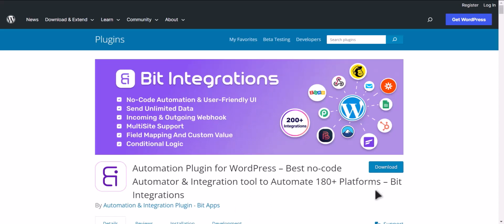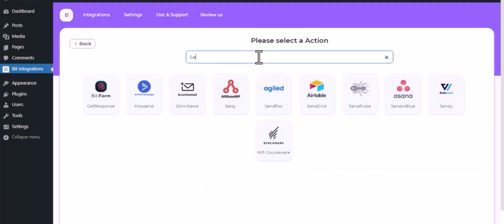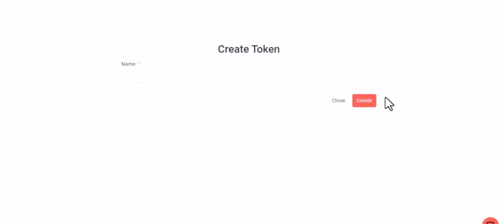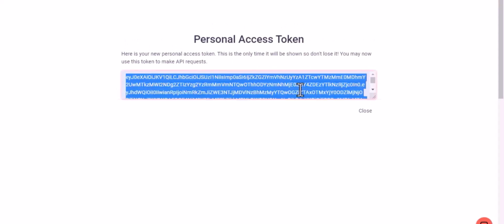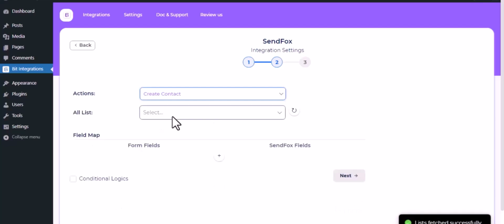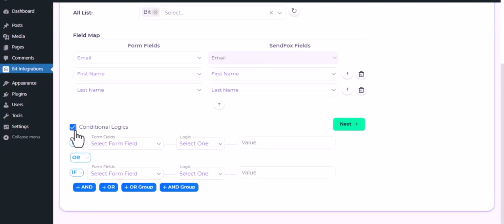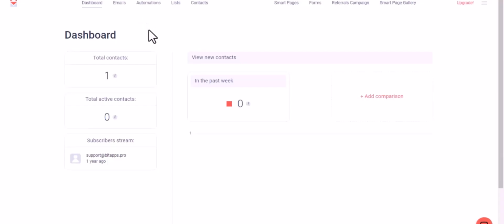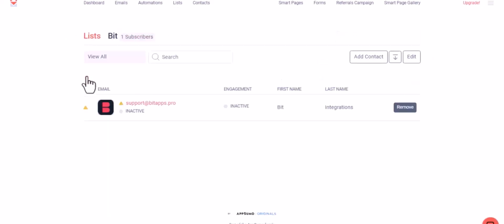Integrating Happyforms with SendFox | Step-by-Step Tutorial | Bit Integrations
🔗 Ready to boost your email marketing strategy? Dive into our latest tutorial where we demonstrate the seamless integration of Happyforms with SendFox, a dynamic email marketing platform. Discover how to effortlessly connect Happyforms and SendFox using the Bit Integrations WordPress plugin.

Join us as we guide you through the process of integrating Happyforms with SendFox using the Bit Integrations plugin. Learn how to leverage your form submissions to create engaging email campaigns within SendFox, automating your marketing efforts and improving customer engagement. Experience the power of streamlined data synchronization.

Key Highlights:
✅ Step-by-step walkthrough for integrating Happyforms with SendFox using Bit Integrations for WordPress.
✅ Utilize the potential of your Happyforms data to craft impactful email campaigns with SendFox.

Whether you're a marketer, business owner, or enthusiast, this integration empowers you to seamlessly merge Happyforms with SendFox for automated email campaigns and improved customer engagement. Watch now to revolutionize your email marketing strategy!